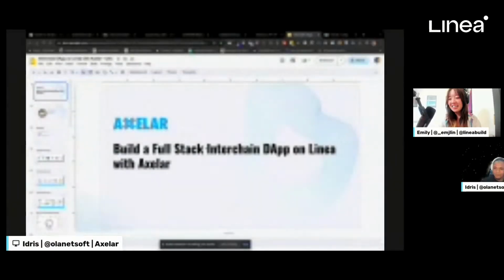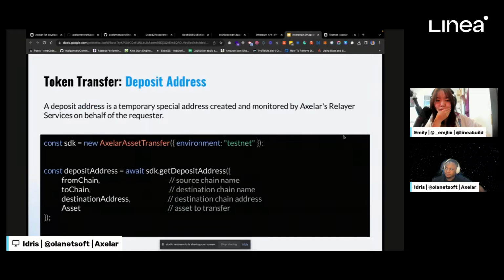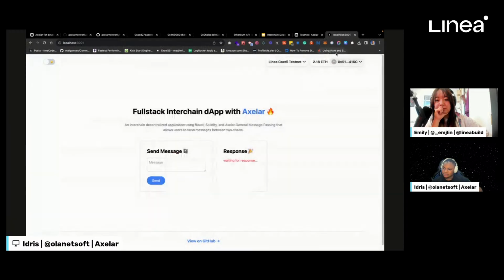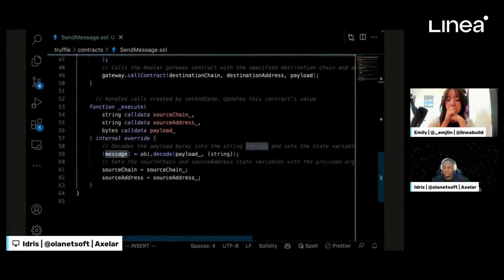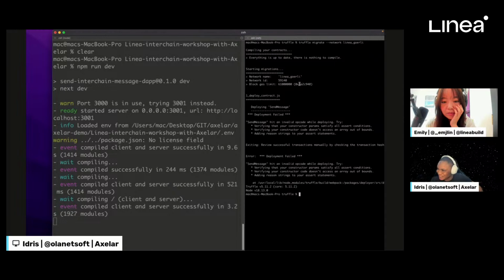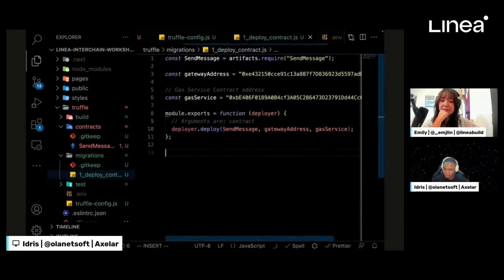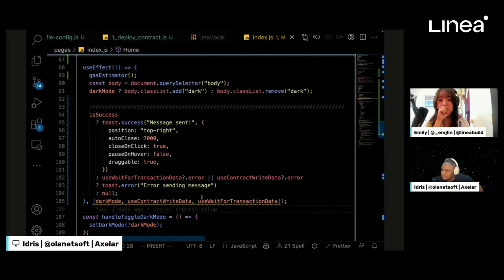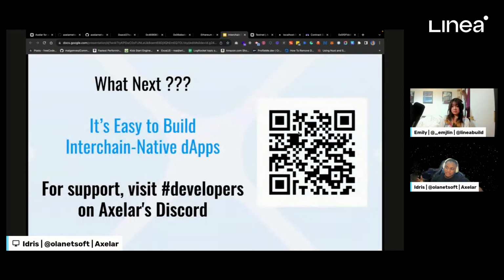Build a Full-stack Interchain DApp on Linea with Axelar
In this workshop, you will learn how to build and deploy a full-stack interchain decentralized application on Linea, as well as how to send messages cross-chain using Axelar General Message Passing.